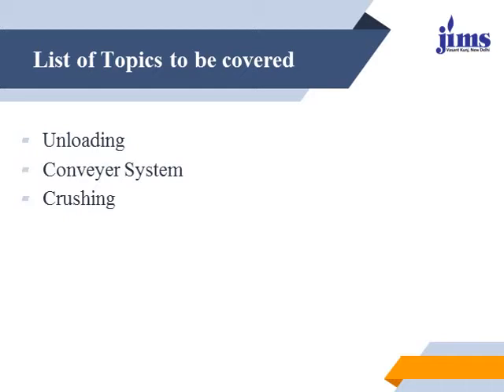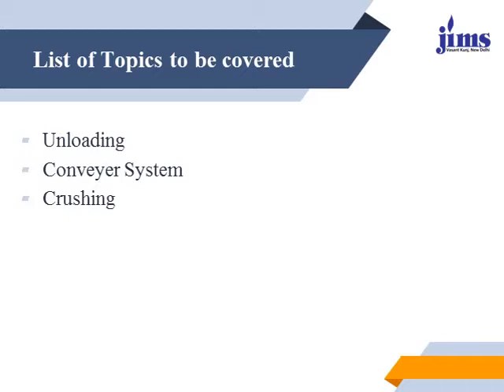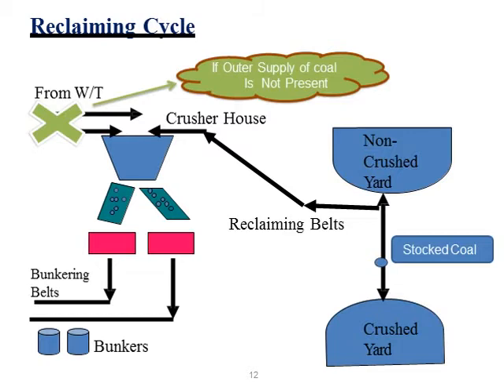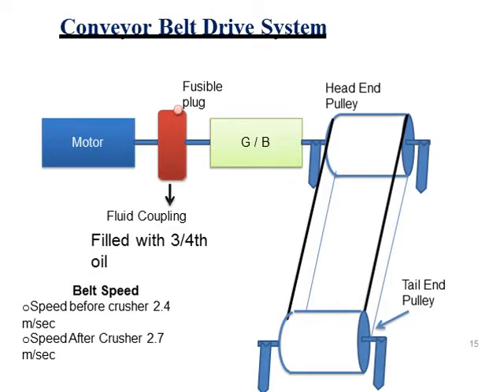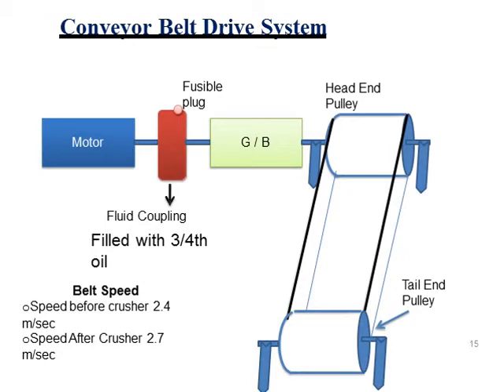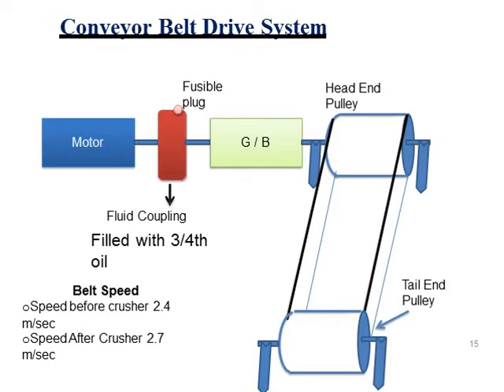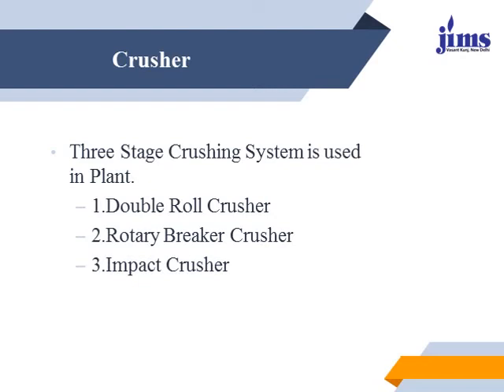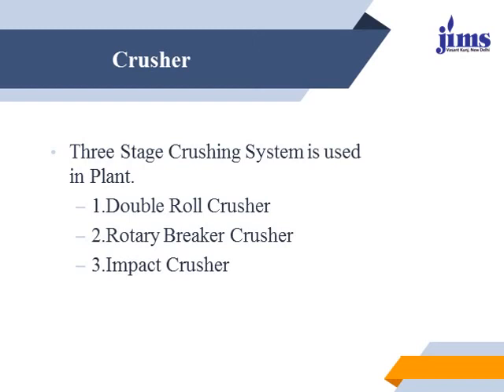Power Plant Engineering ETME 405 2